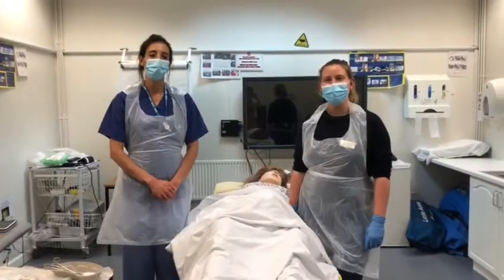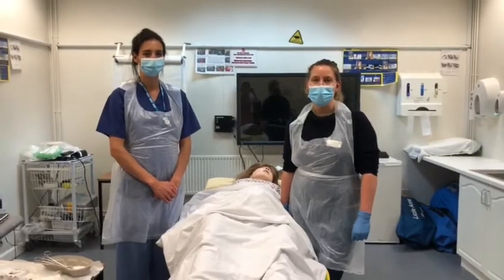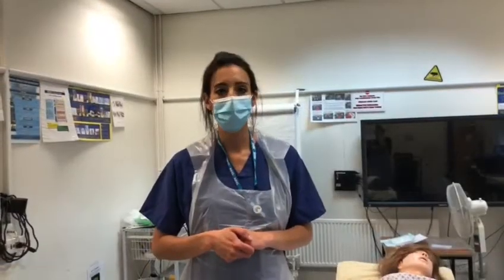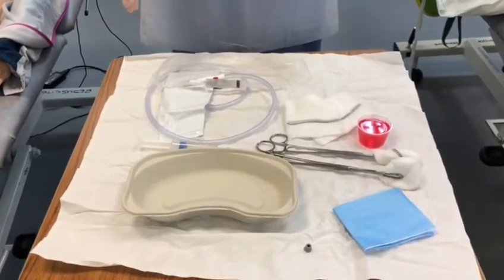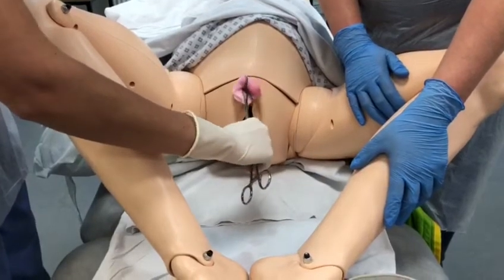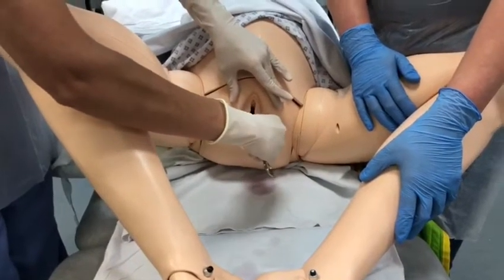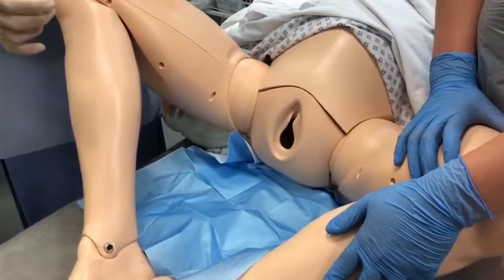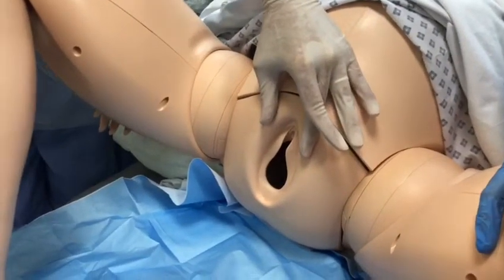Vaginal Cleansing Before Caesarean Section July 2020